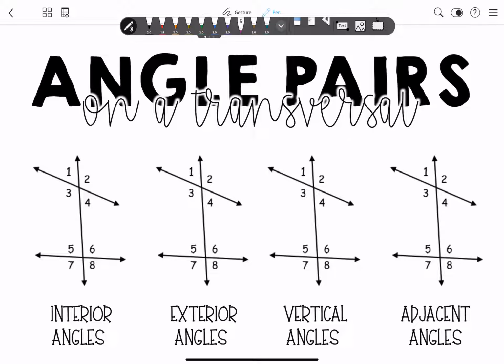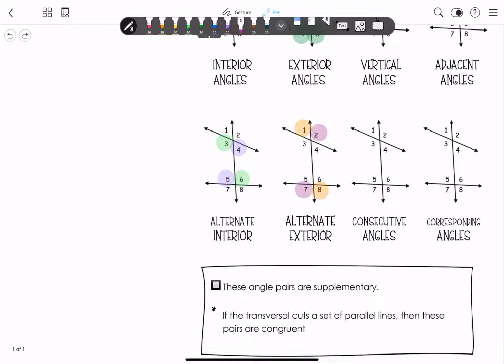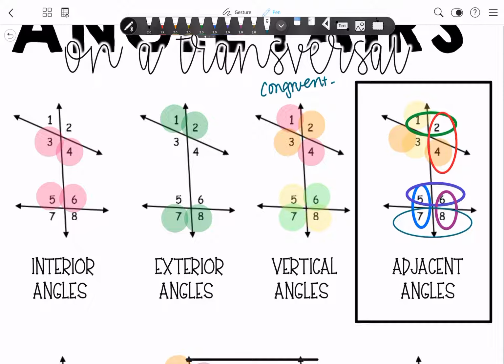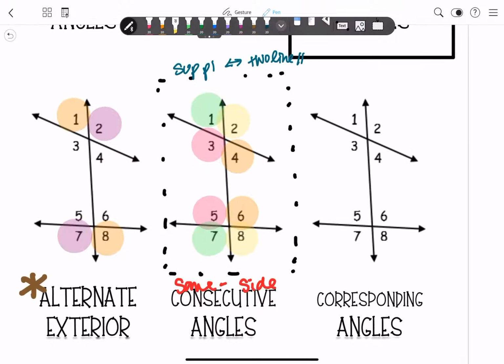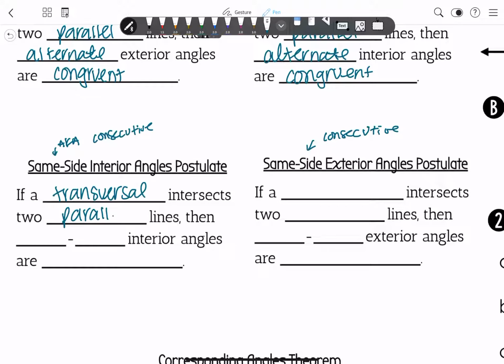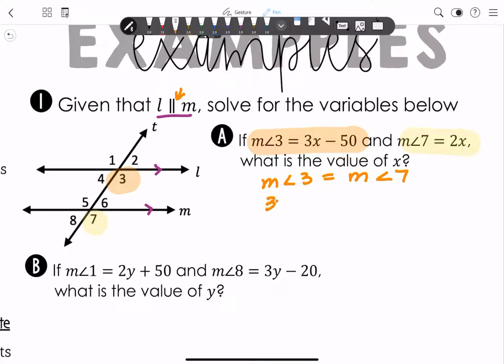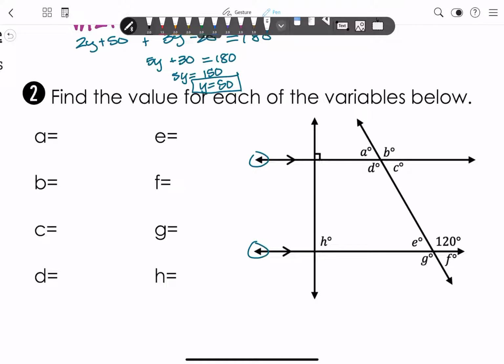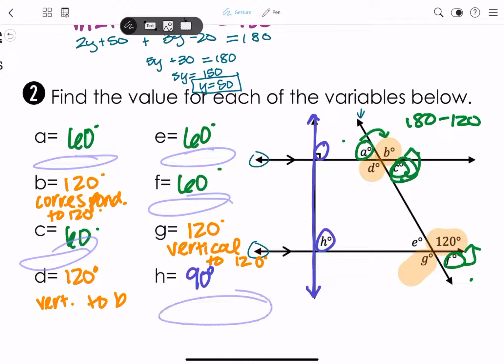Angle pairs on a transversal